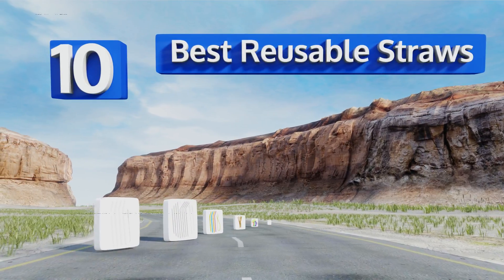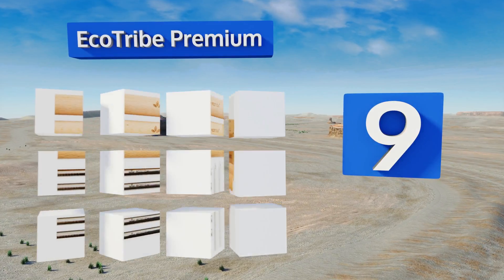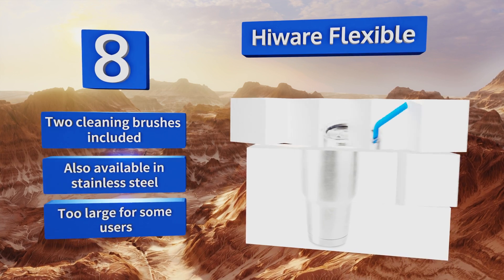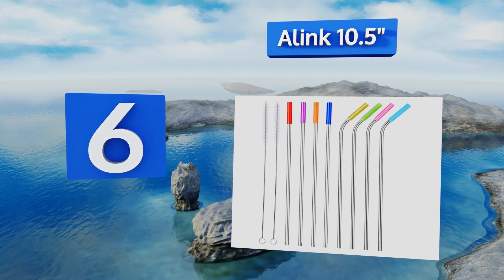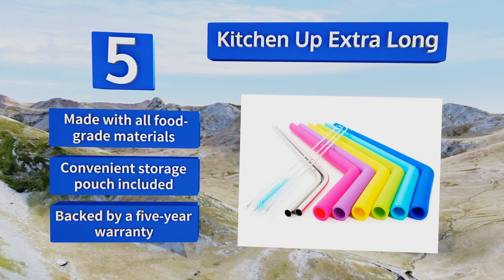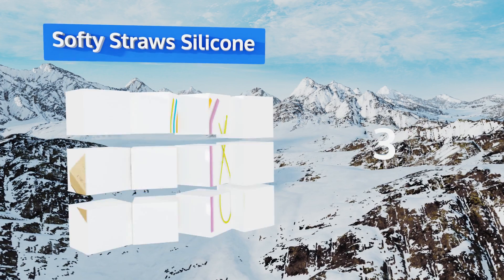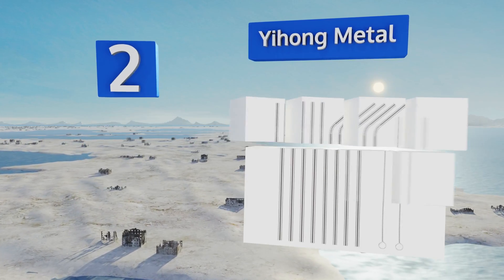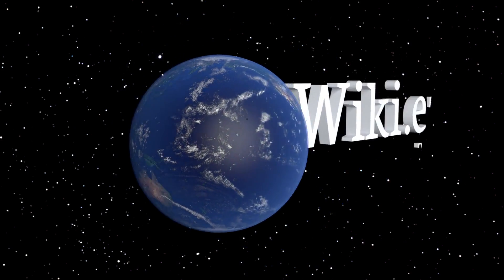10 Best Reusable Straws 2018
Our complete review, including our selection for the year's best reusable straw, is exclusively available on Ezvid Wiki.

Reusable straws included in this wiki include the kitchen up extra long, hiware flexible, ecotribe premium, besu 25 piece, teenie greenie glass, softy straws silicone, alink 10.5", naturalneo bamboo, yihong metal, and hummingbird clear bent.